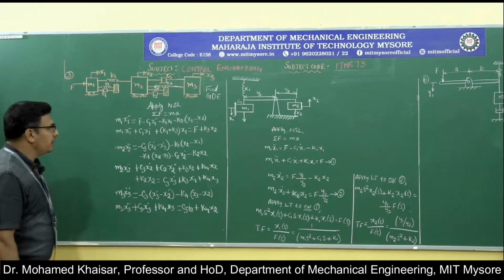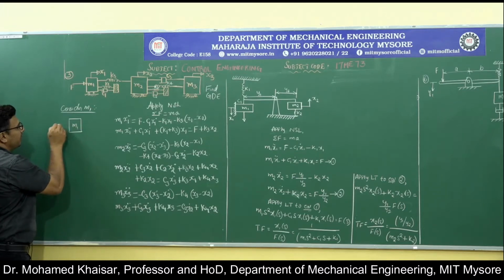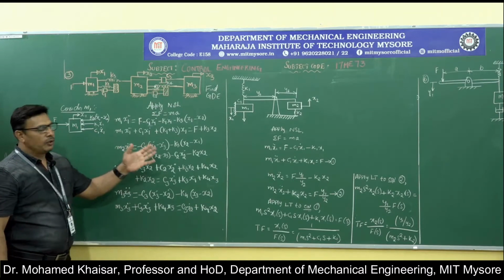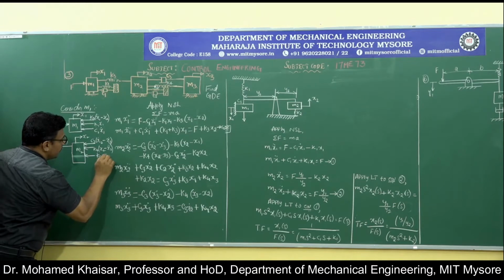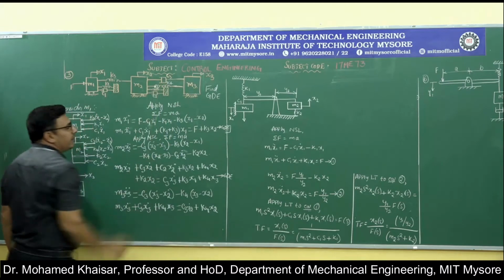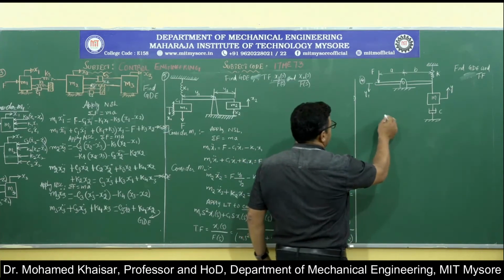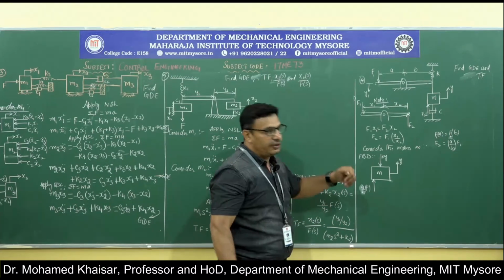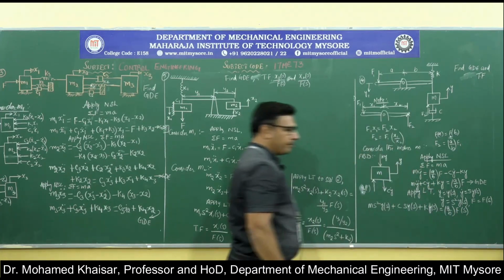7 17ME73 CE M2 2 Dr MK